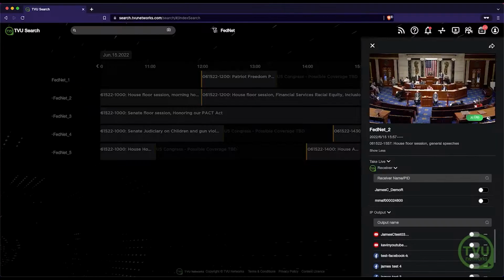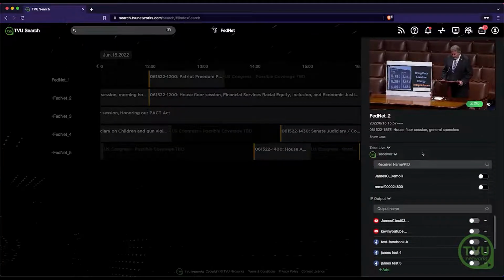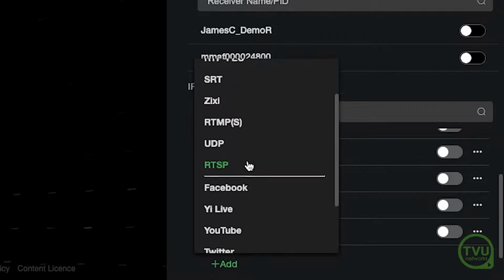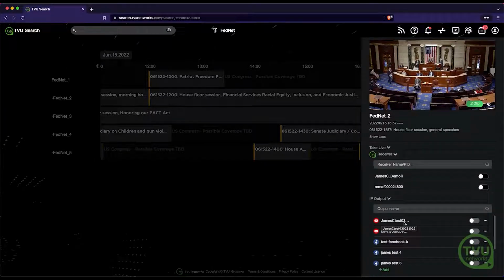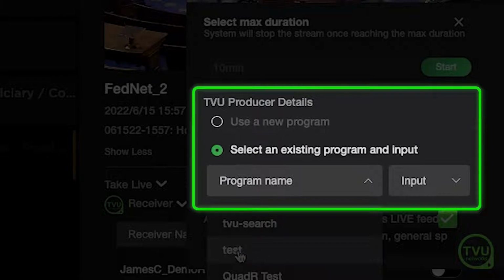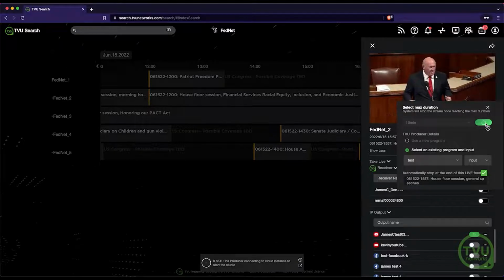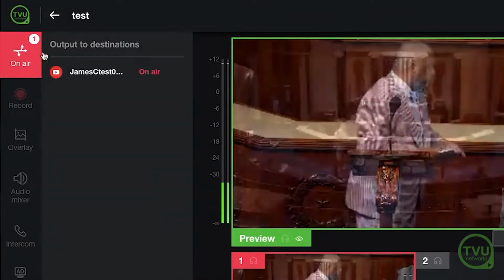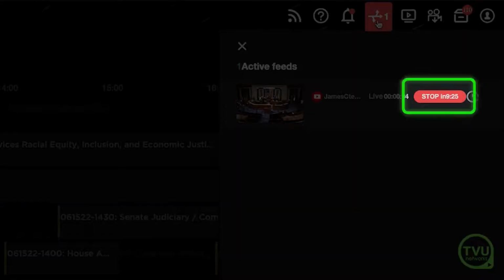What is the easiest way to add new IP Outputs in TVU Search?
You can send the video clips and live feeds in your TVU Search results to an IP destination or your social media accounts in a few easy steps. This tutorial teaches you how.

TVU Search is an AI-powered cloud tool that automatically indexes speech and images within live video feeds, making it easy to find story content through its intuitive and powerful search function.